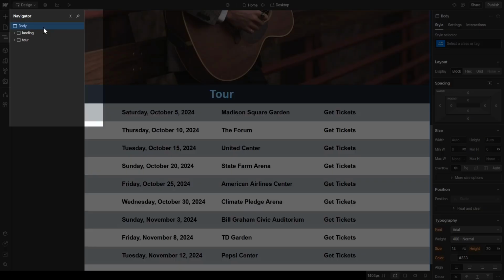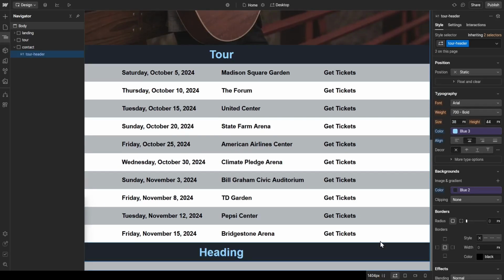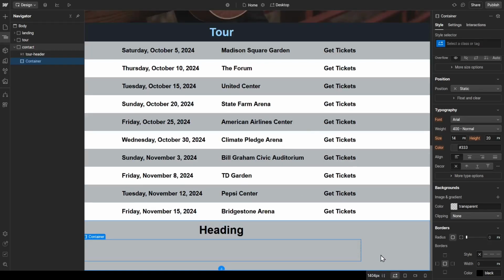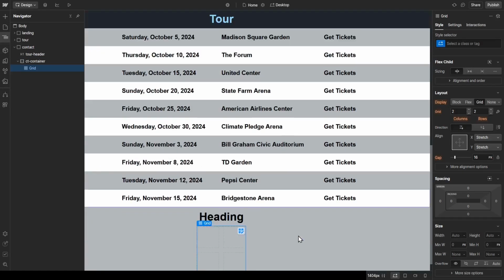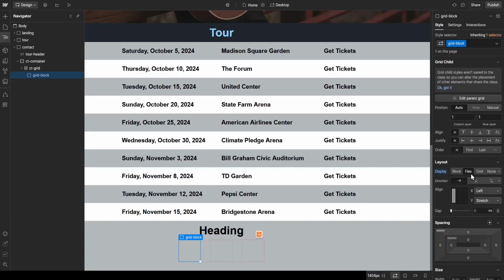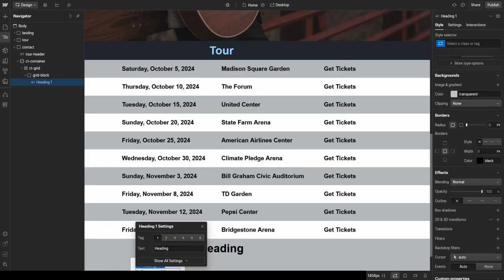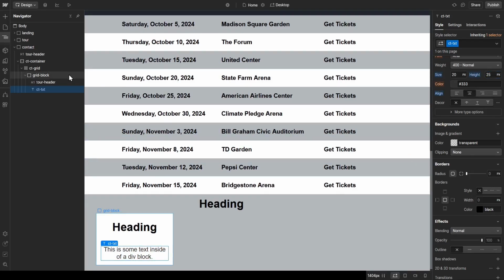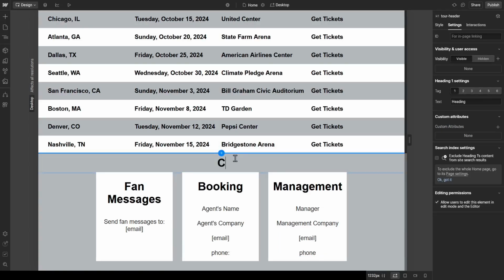Learn Webflow in 2025! Lesson 6 Contacts Section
In this Webflow tutorial we learn to make the contacts segment of a website using the grid tool.